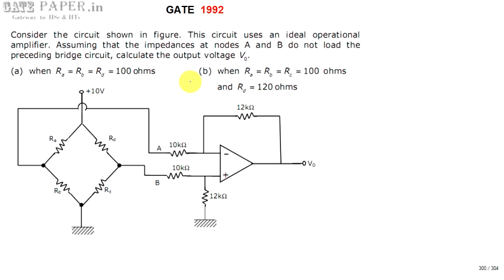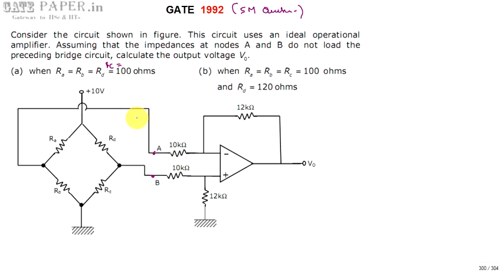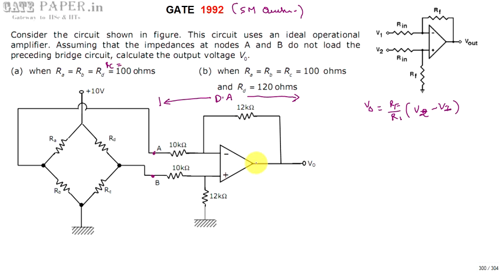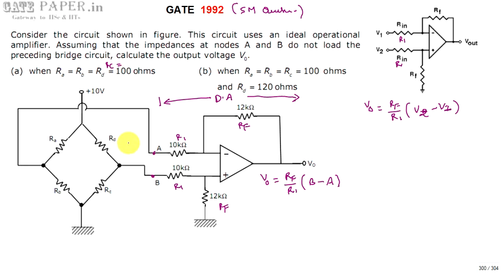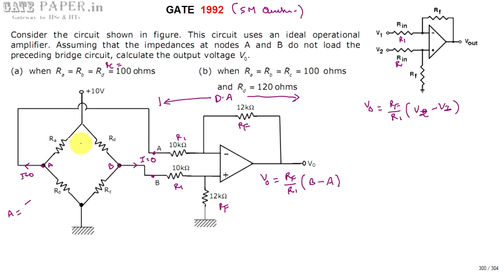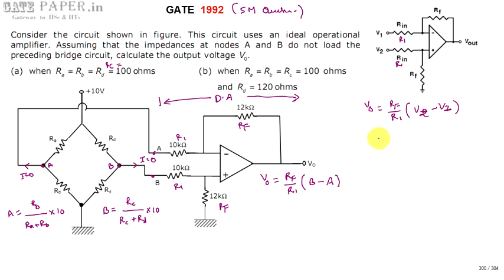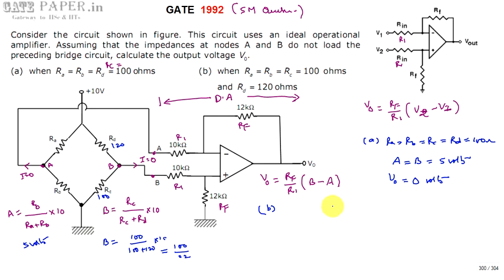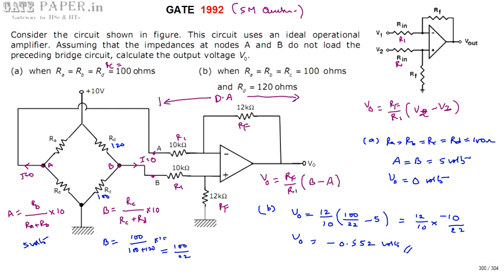GATE 1992 ECE Output voltage of Ideal Op Amp with unbalanced bridge at input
a bridge is balanced if its all four  arms are equal and if not it is called unbalanced bridge. which mainly used in measuring changes occur in real time systems.
in general, one is proportional to output of transducer.
output of operational amplifier is zero if the input bridge is balanced else output is not zero and is proportional to changes in transducer output.